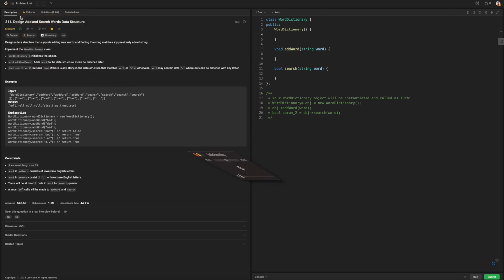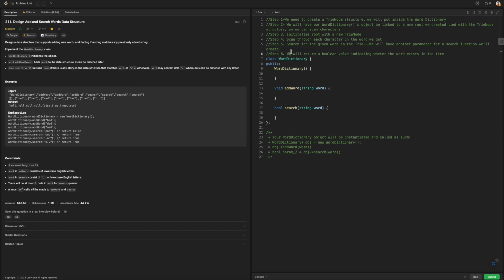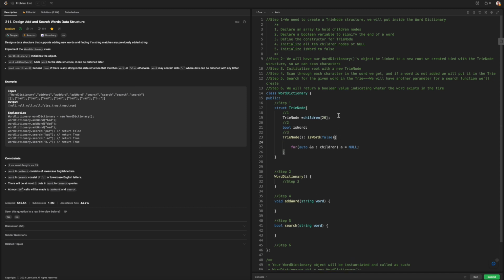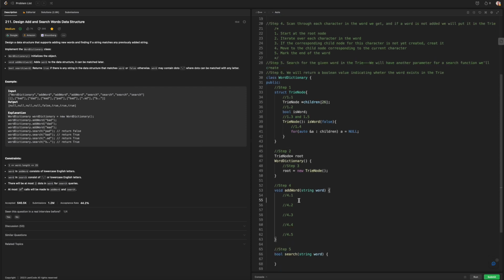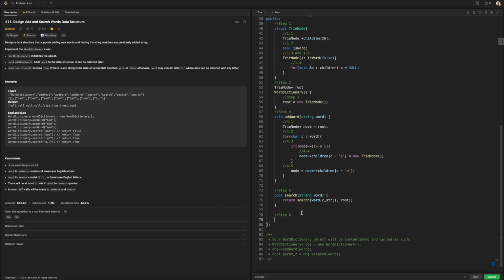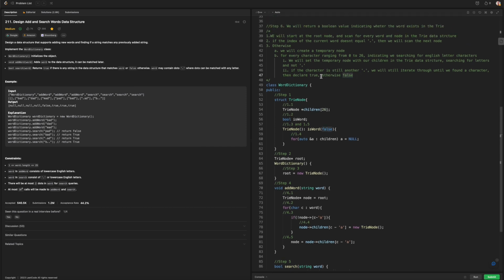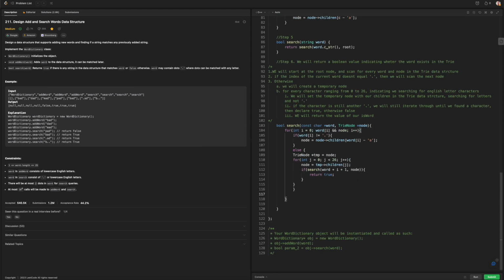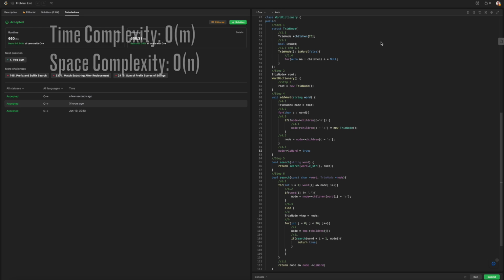Leetcode Blind 75 C++: Add and Search Word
0:00-Intro and Code Walkthrough
24:18-Space & Time Complexity